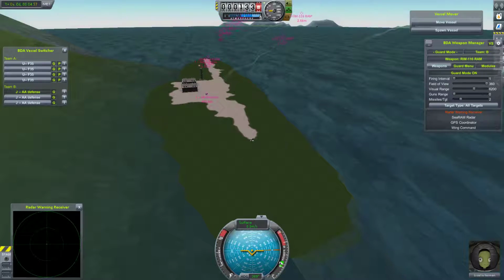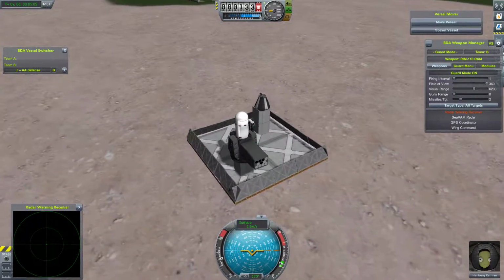Kerbal Space Program War Serie Part 2 -- testing my new defenses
please note that English is not my native language .